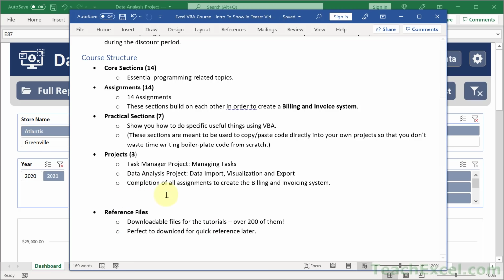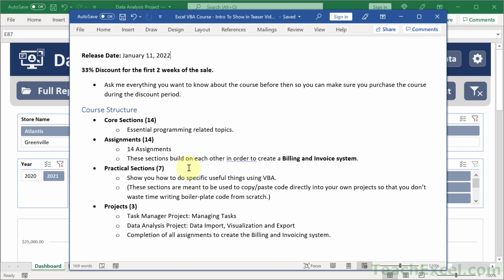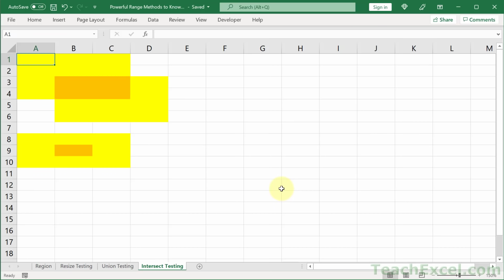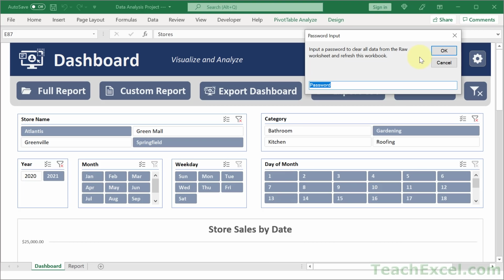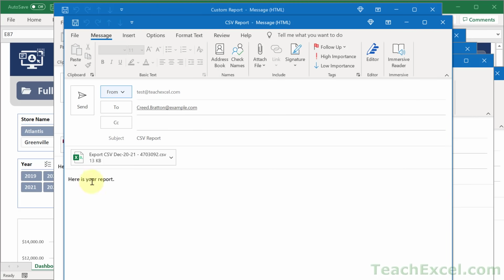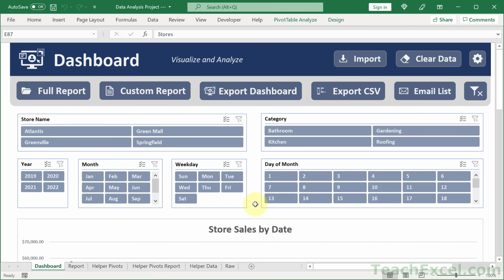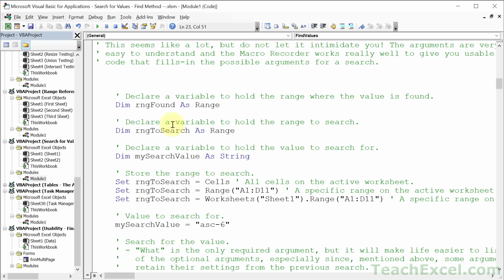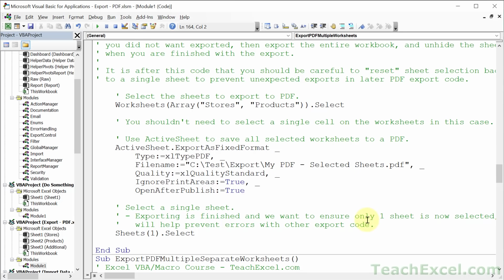VBA Course Beginner to Expert - Big Discount & Release Date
My full VBA Course - Beginner to Expert is set to be released on January 11, 2022 - and to thank you for your patience with me, I will be offering a 33% discount to anyone who signs up for it in the first 2 weeks after it is released.

(Submit your email at the link above to ensure you get the discount.)

You can ask any questions about the course here or in the blog post linked to above and I will answer as soon as I can.